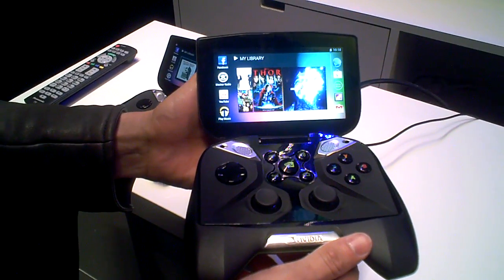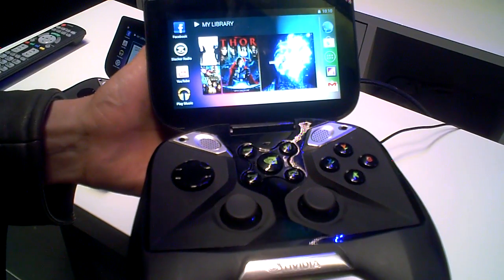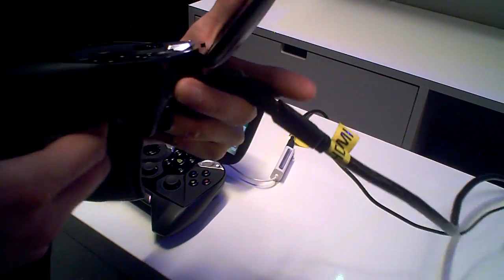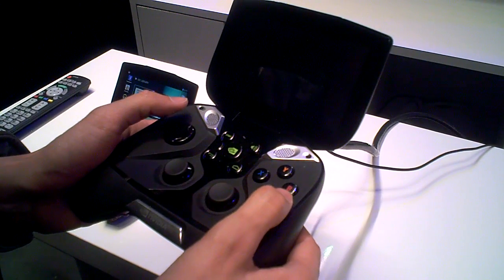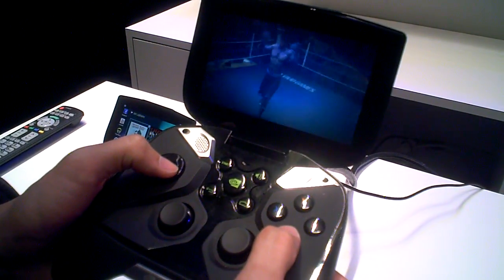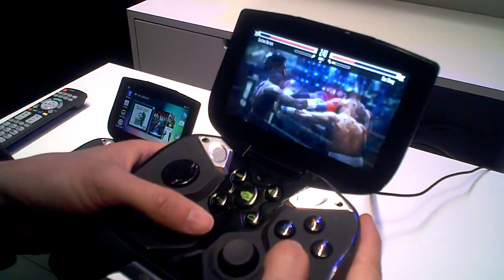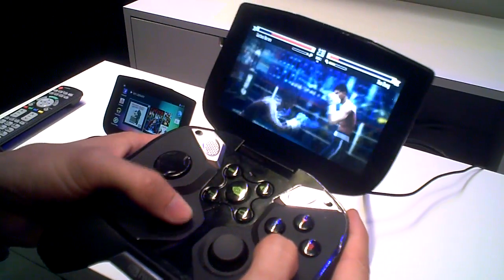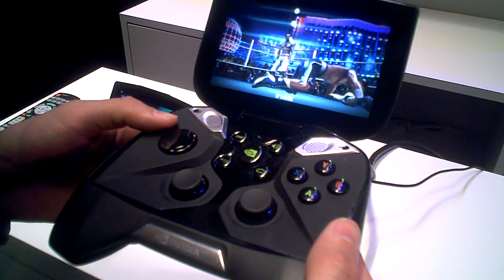CES 2013: Nvidia Shield hands-on demonstration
We had the opportunity to briefly get our hands on Nvidia's much-talked about Shield gaming handheld. Armed with the green team's newest Tegra 4 GPU, the device will allow gamers to play both Android games and stream PC games to the Shield.